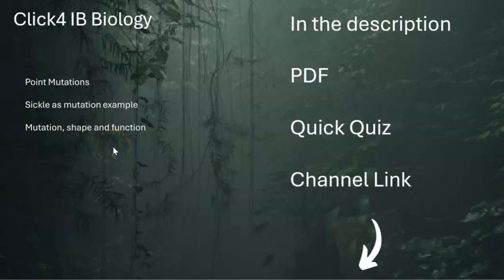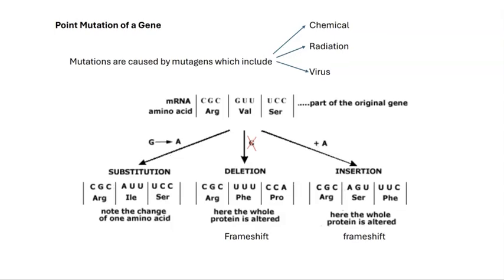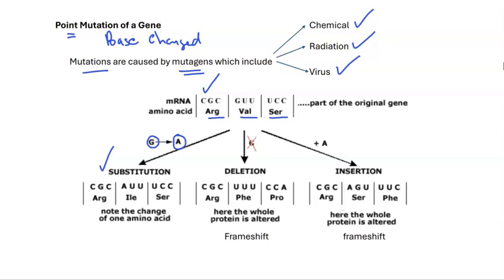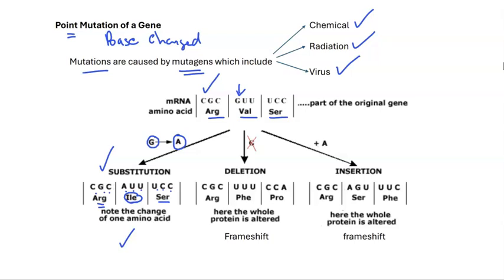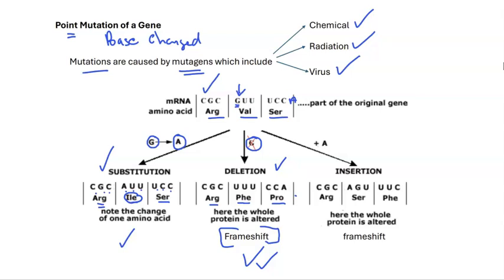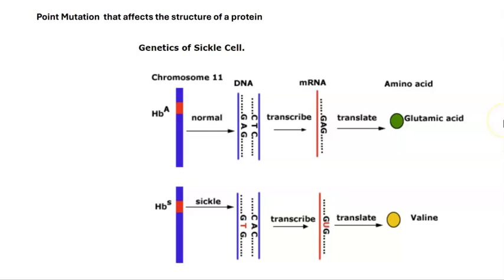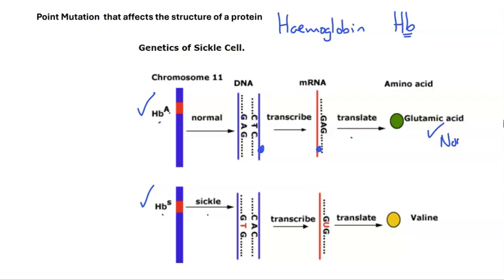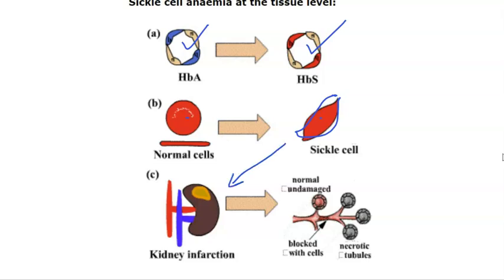05 Point Mutation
The topic is Point Mutation and their effects including frameshifting

0:00 Introduction to Point Mutations
0:30 Overview of Mutagens and Their Effects
1:00 Types of Point Mutations: Substitution, Deletion, Insertion
1:30 Impact of Substitution Mutations on Proteins
2:00 Frameshift Mutations: Definition and Consequences
2:30 Examples of Frameshift: Deletion and Insertion
3:00 Case Study: Hemoglobin Mutation
3:30 HBA vs. HBS Genes and Their Effects
4:00 Physiological Impact of Sickle Cell Mutation
4:30 Conclusion and Next Steps in Protein Synthesis